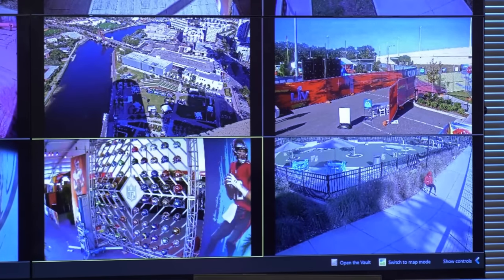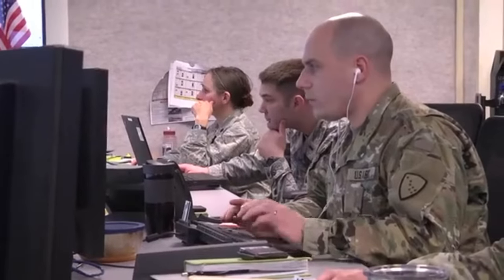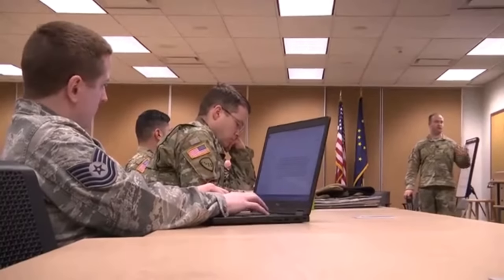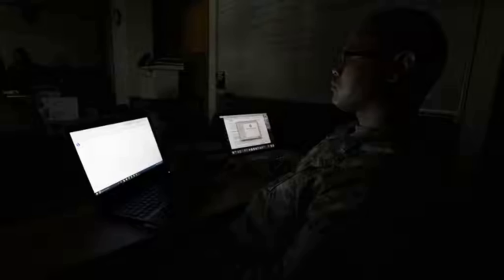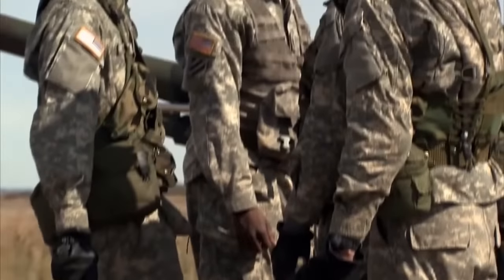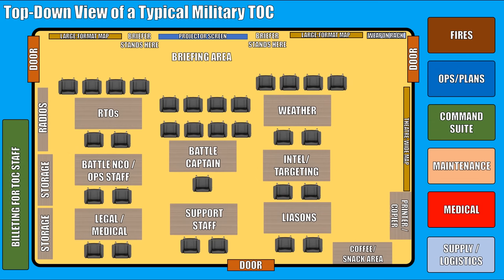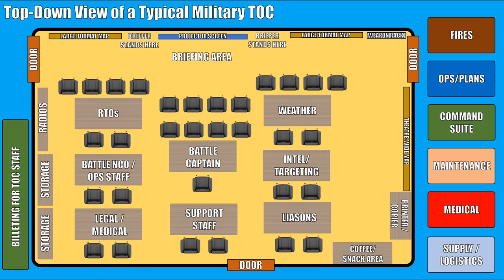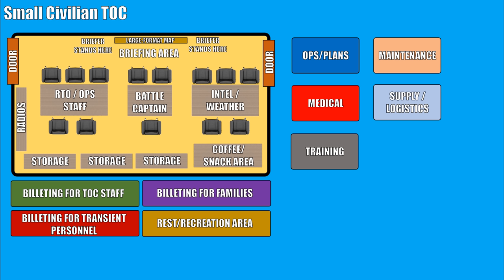The T.O.C. - Tactical Operations Centers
00:00 - Introduction and Overview
02:20 - Basic Functions of a TOC
04:25 - Communications
06:11 - Coordination
07:28 - Battle Tracking
09:45 - Weather
10:36 - Intelligence
12:45 - Maps
13:35 - Radios
14:59 - Support Staff
15:34 - Leadership
16:50 - Electrical Power
18:34 - Quality of Life Items
22:17 - Housekeeping Items
24:46 - A Private Area
26: 04 - Random Support Stuff
26:58 - Weapons Storage
27:31 - Civilian Needs
30:10 - Dispersion
31:19 - Security
32:39 - Concealment
34:10 - TOC Setup
46:45 - Civilian TOC Setup
52:39 - Common Setups
57:02 - Closing Thoughts

We take this unique approach to encourage a more educational perspective, rather than getting caught up in the tiny details of gear that sometimes overwhelms the tactical community and warfare doctrine in general.

This content is purely educational and does not advocate for violating any laws. Do not violate any laws or regulations. Consult with your attorney.